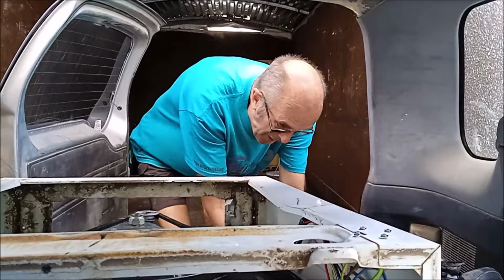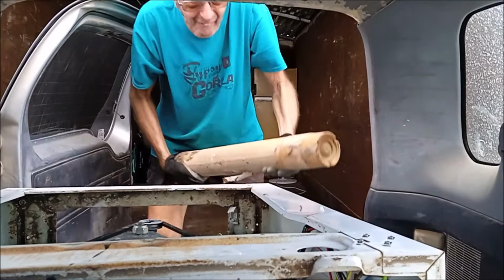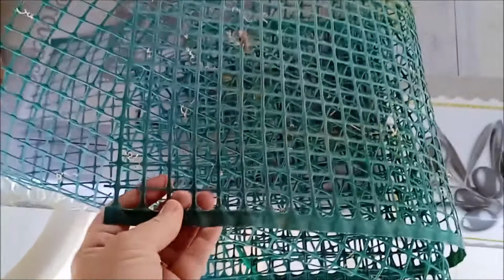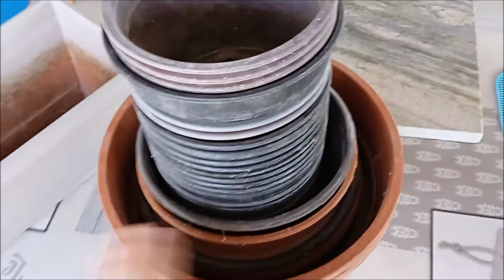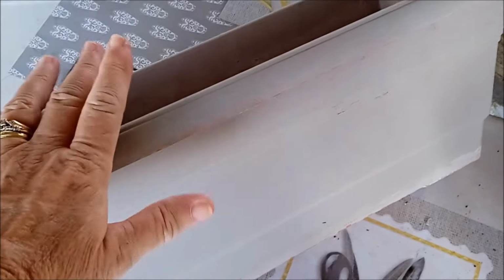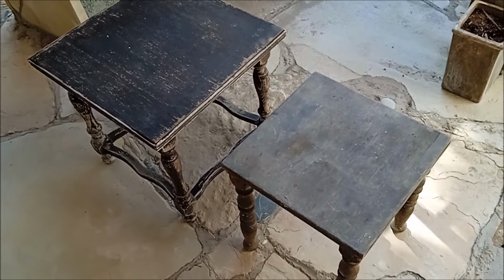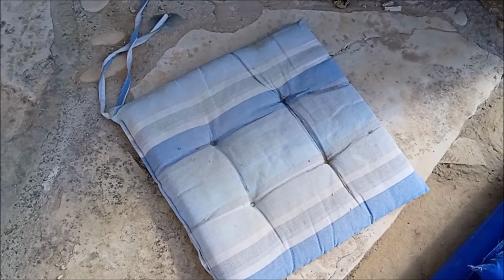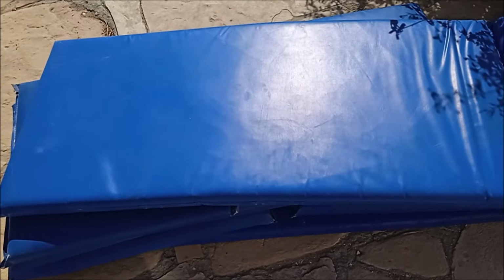Another SALVAGE trip to DUMP. What frugal finds we found this time